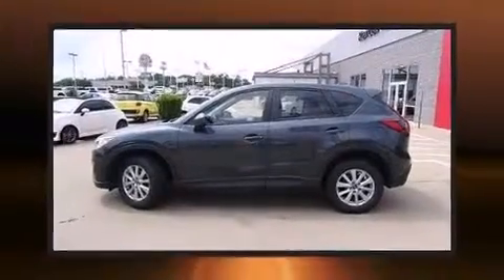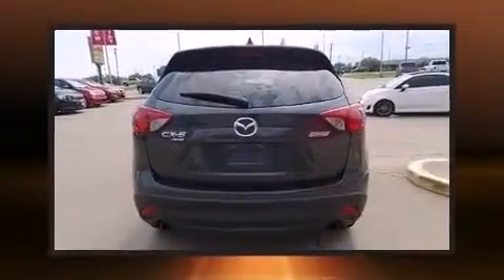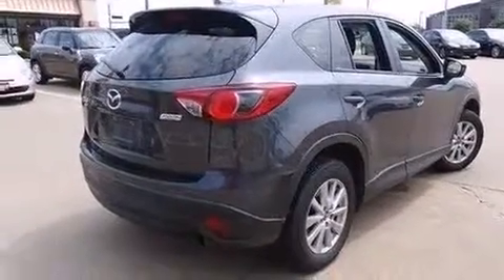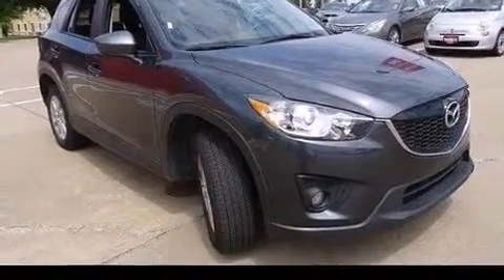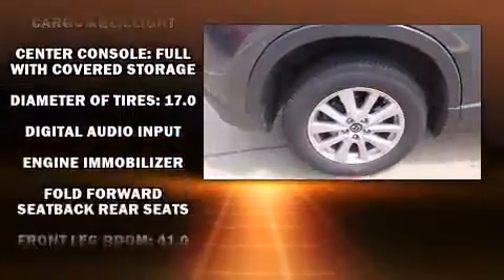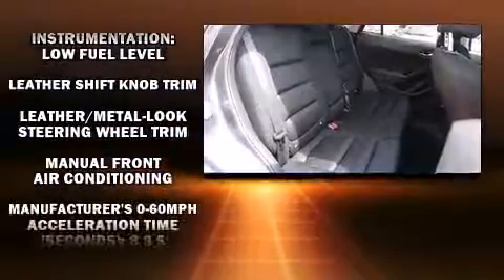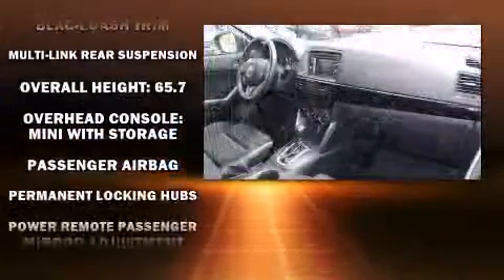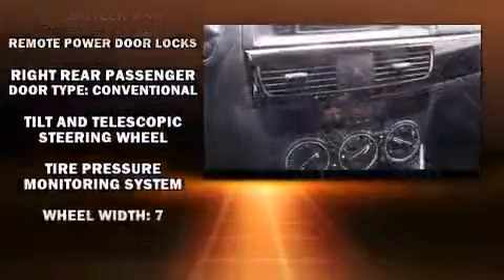2015 Mazda Mazda CX-5 Touring in Terrell, TX 75160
The 2015 Mazda CX-5. With less than 30,000 miles on the odometer, this 4 door sport utility vehicle prioritizes comfort, safety and convenience. Under the hood you'll find a 4 cylinder engine with more than 170 horsepower, providing a spirited, yet composed ride and drive. Mazda prioritized fit and finish as evidenced by: delay-off headlights, front and rear reading lights, 1-touch window functionality, tilt steering wheel, turn signal indicator mirrors, power windows, and a blind spot monitoring system. Mazda ensures the safety and security of its passengers with equipment such as: dual front impact airbags, front SIDE impact airbags, traction control, brake assist, ignition disabling, and 4 wheel disc brakes with ABS. All wheel drive enhances stability in unpredictable circumstances. Our knowledgeable sales staff is available to answer any questions that you might have. They'll work with you to find the right vehicle at a price you can afford. We are here to help you.